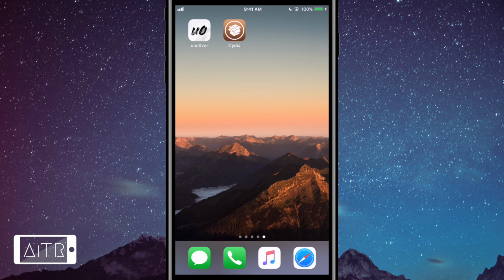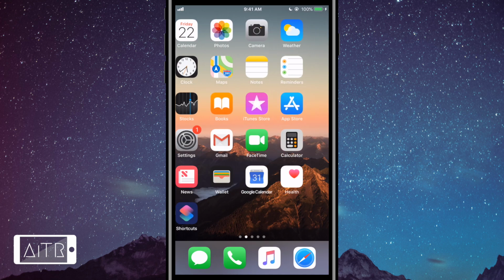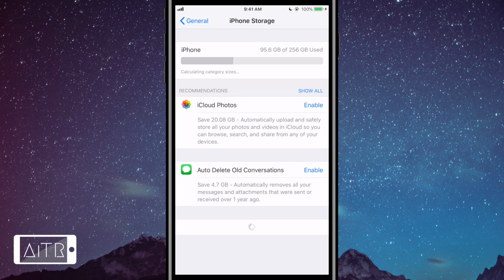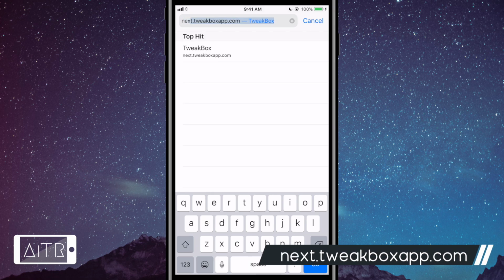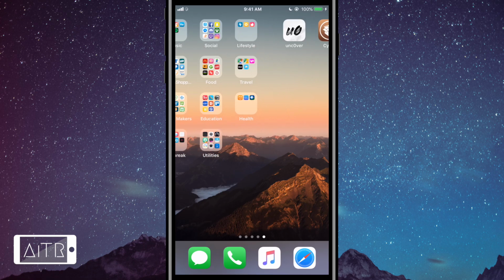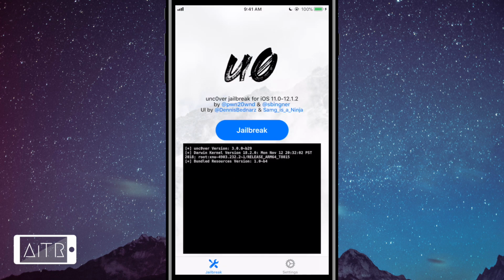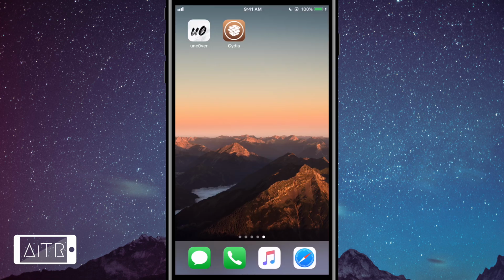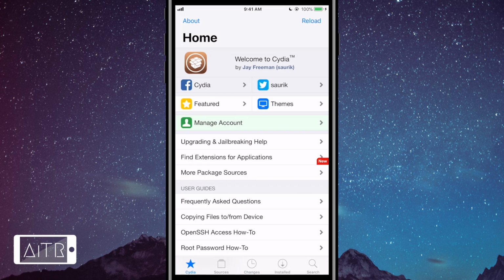How To Jailbreak iOS 12 - 12.1.2 & Install Cydia With Tweaks Using Unc0ver! - iPhone, iPad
Hey guys, here is how to fully jailbreak and install Cydia on iOS 12 to iOS 12.1.2 using Unc0ver 3.0. Below is the download website for the jailbreak. Enjoy =)

Devices Compatible With This Jailbreak:
- iPhone 6s and 6s plus
-iPhone SE
- iPad 2018
-iPhone X
- iPad Mini 2
- iPhone 5s
- iPhone 6